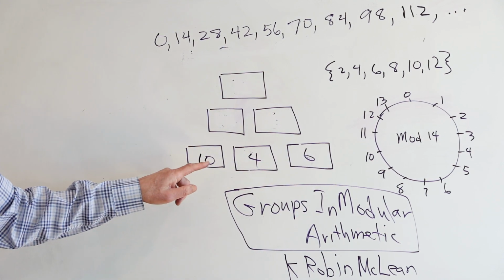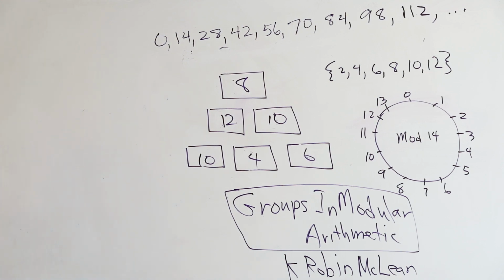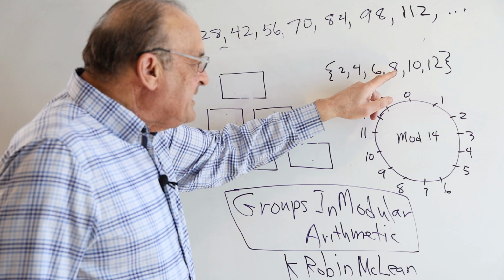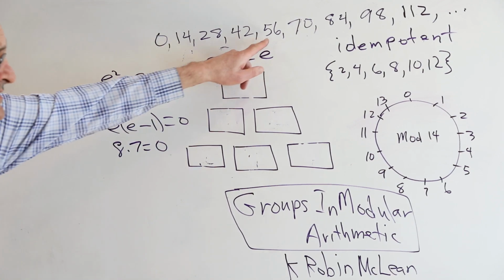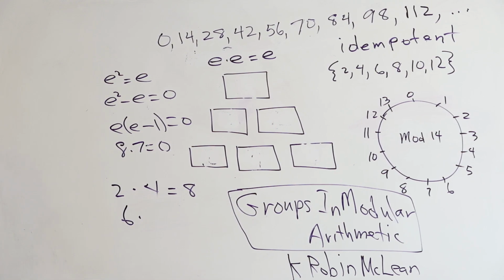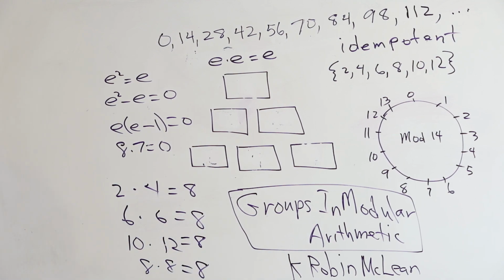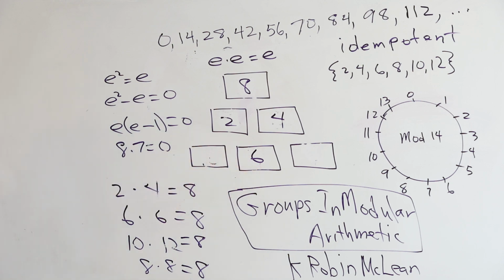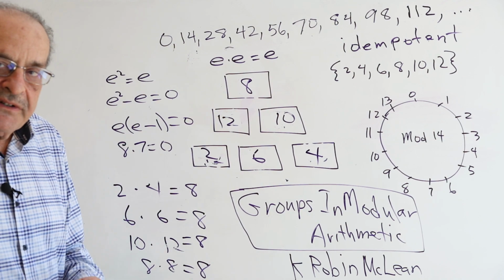Bowling Pin Puzzles part 3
In this puzzle, the multiplicative identity is not 1. Also, the modulus is 14, which is much larger than cardinality of the set of numbers that we are using. We show how to find what the identity might be, assuming that there is one.